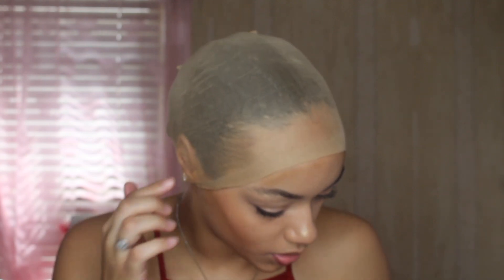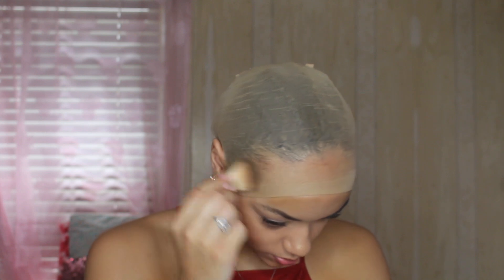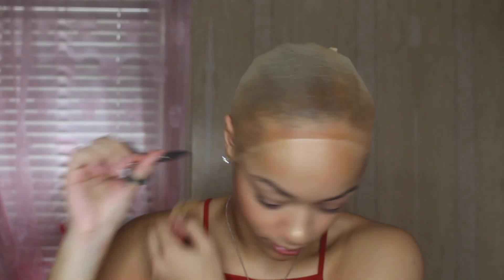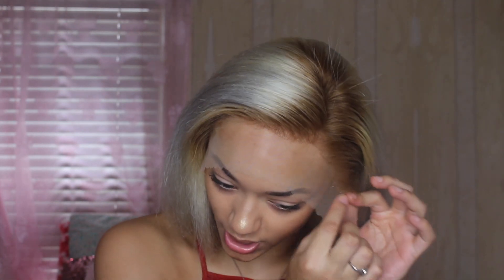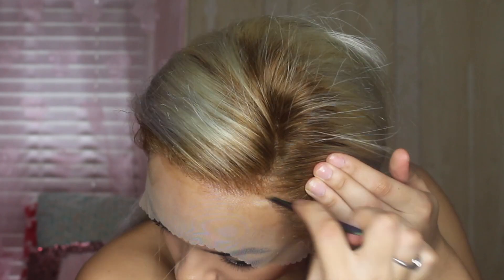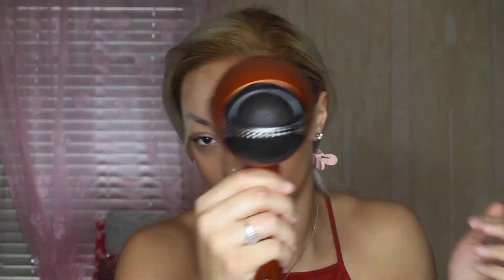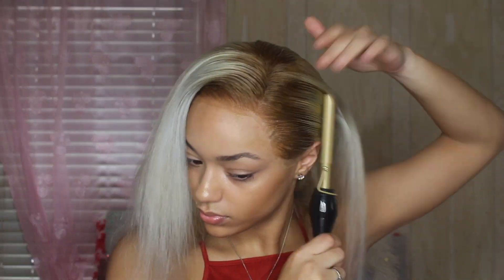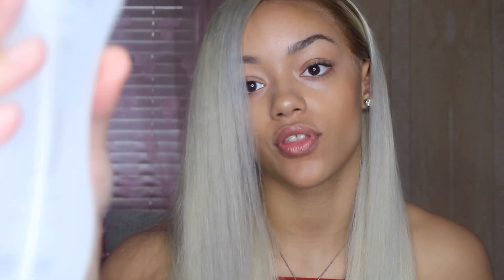Brown Roots On Blonde (613) Wig Install | Ft. Beauty Forever Hair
Hair details: 13x4 Lace 150% Density Ombre Blonde Straight Wig 20”

Wassup YouTube,
Comment Down What Colors Y’all Want Me To Try Cuz Ya Know I LOVEEE Colored Hair.

Give This a video a thumbs up.
SUBSCRIBEEEEE! 😘

Micahwhite313